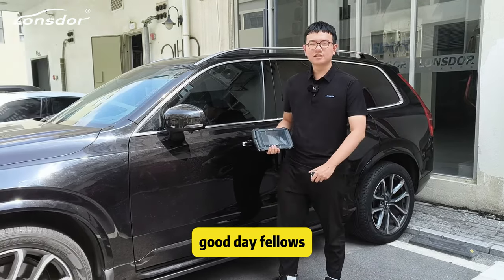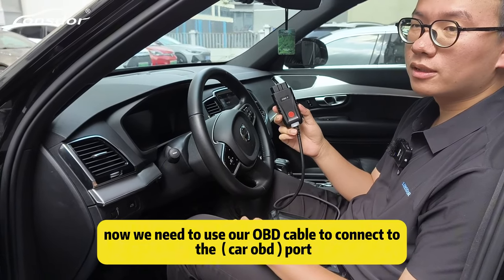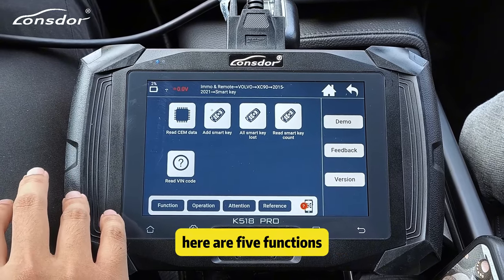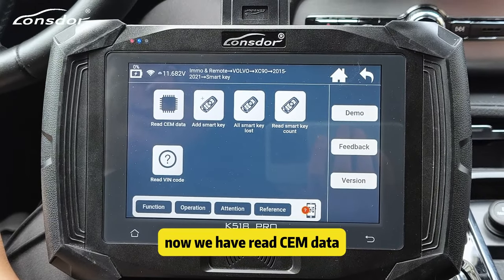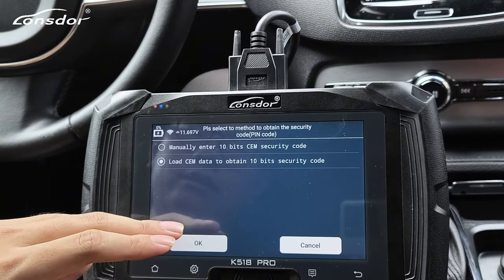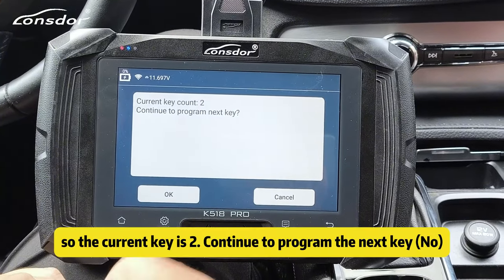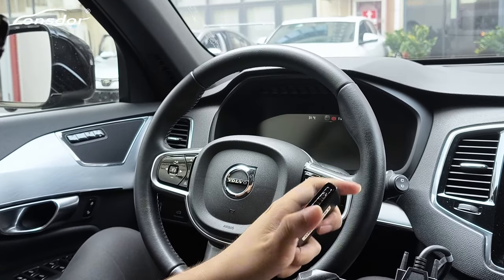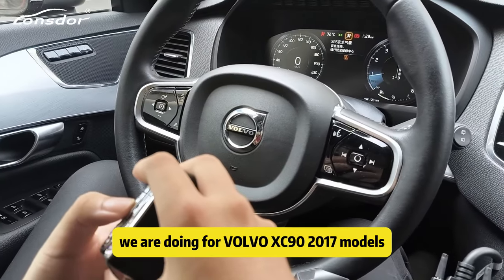Volvo XC90 2017 Add Smart Key by K518 PRO